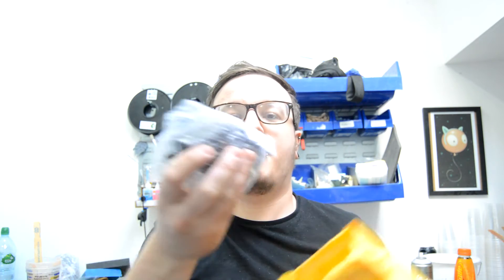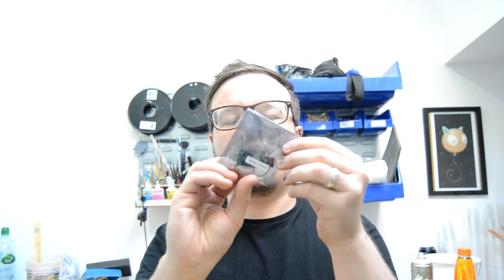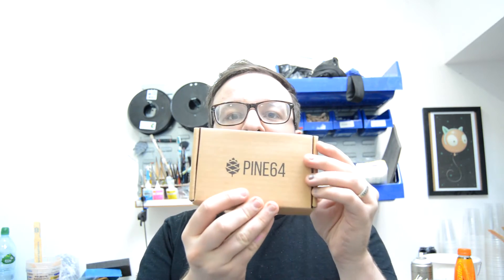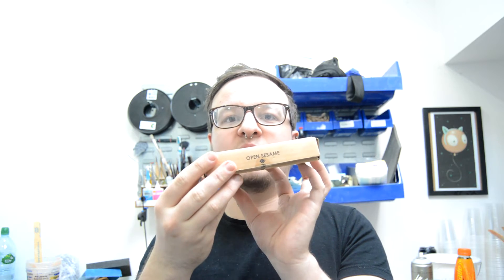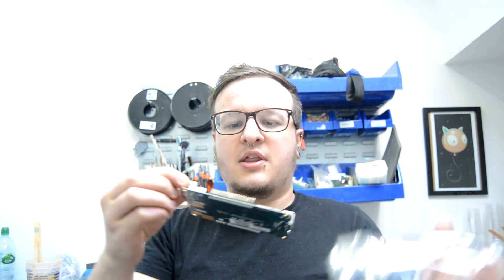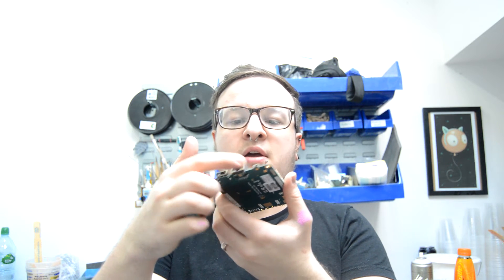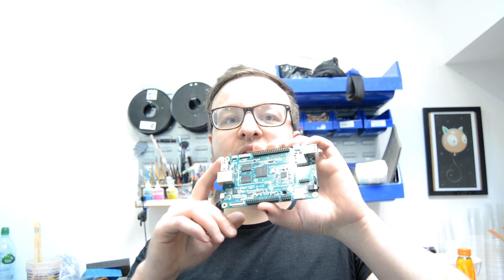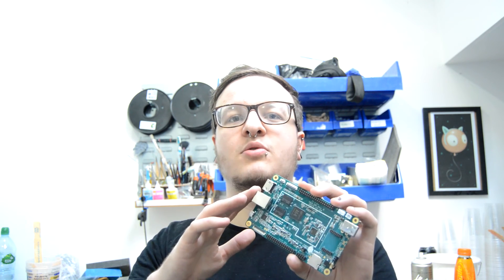PINE64 Unboxing - The 64-BIT Expandable Single Board Computer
Get your own PINE64 -